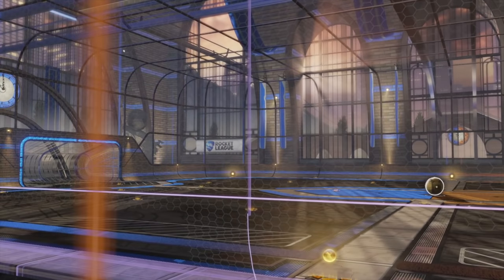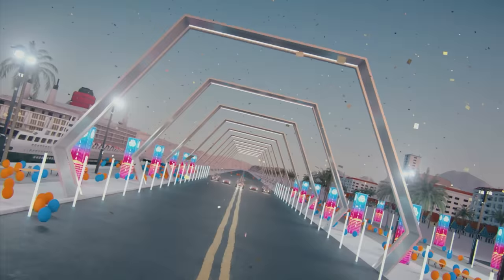INTRODUCING: F-ZERO in Rocket League!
Camera Settings:
FOV: 110
Distance: 270
Height: 110
Angle: -4
Stiffness: 1